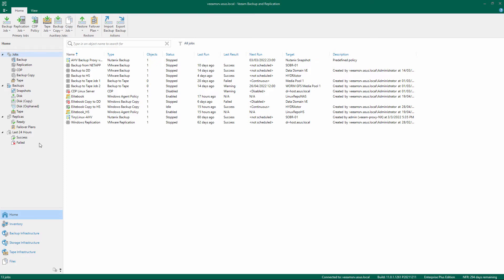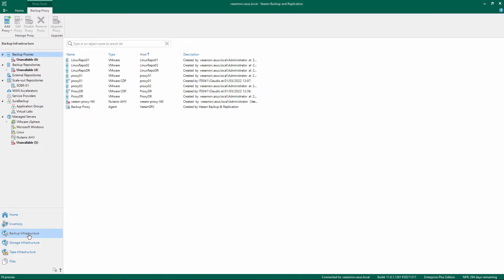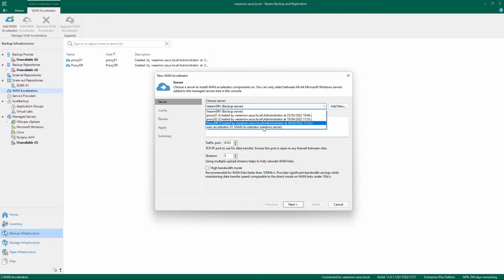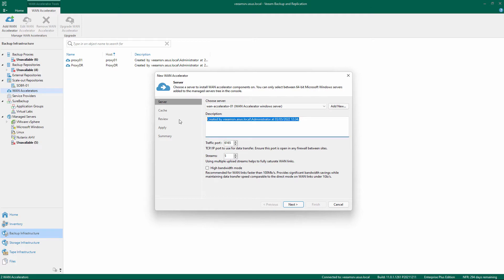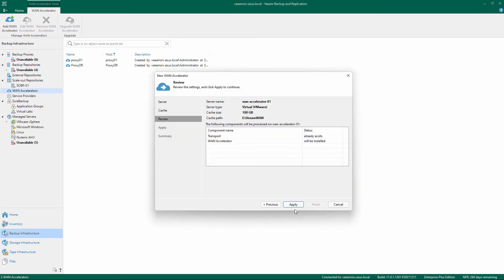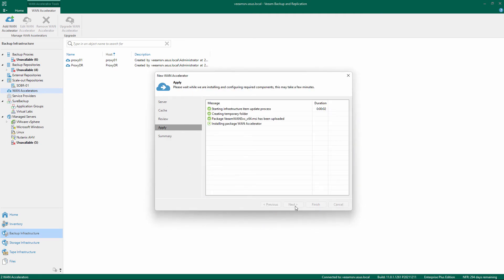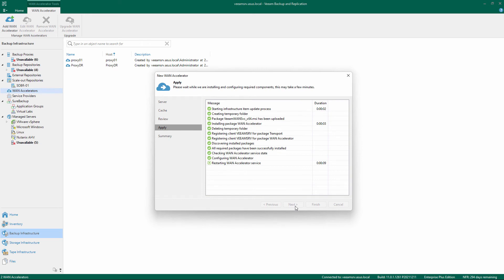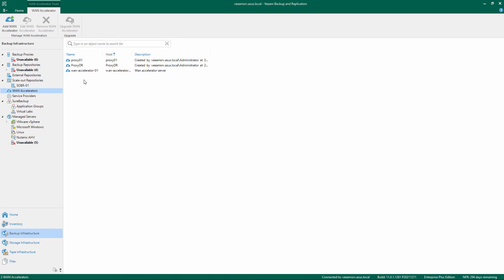Veeam Cookbook - Add a New WAN Accelerator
A WAN Accelerator for Veeam backup & Replication that combines several technologies to optimize the data transfer and reduce the amount of data going over WAN.